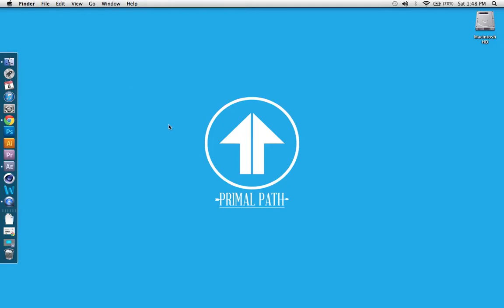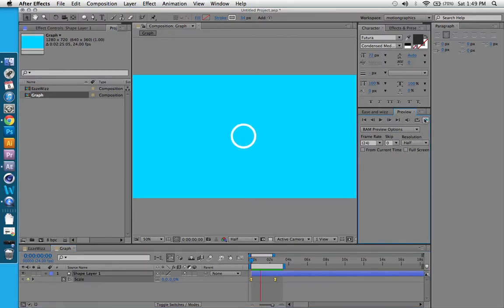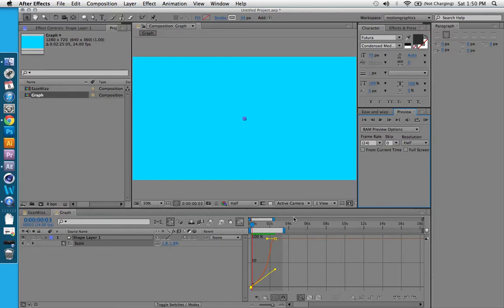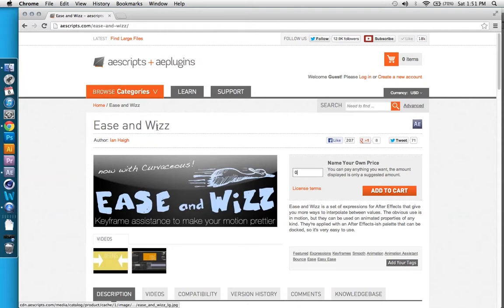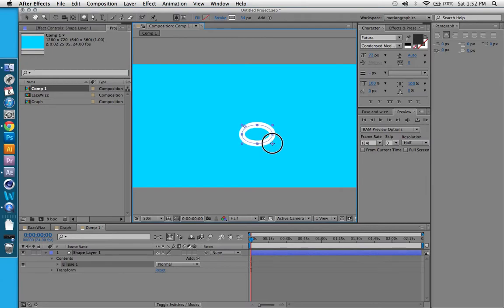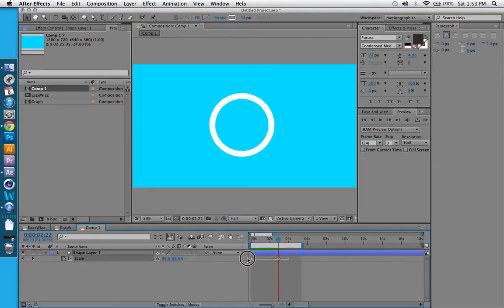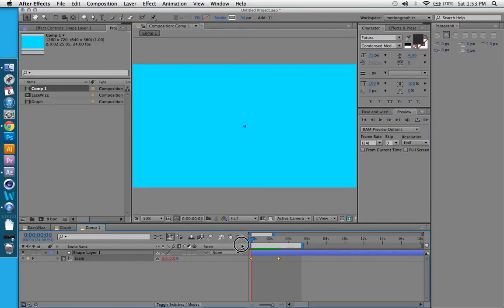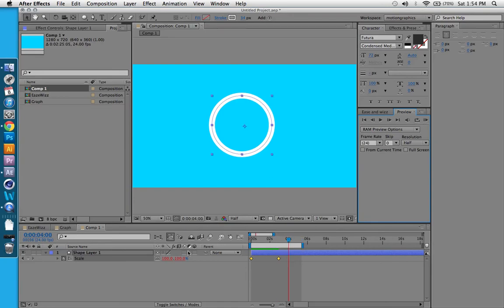Smooth movements in After Effects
How to create fluent, flowing, smooth, CRISPY moves in after effects using the tool Ease and Wizz